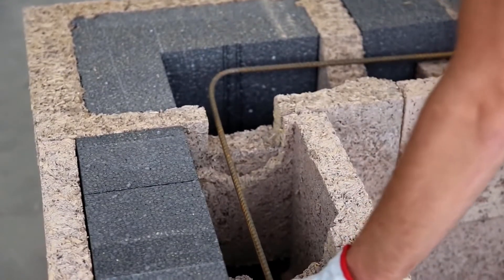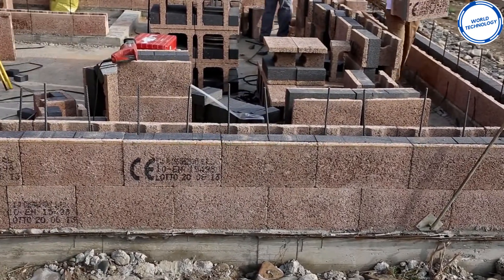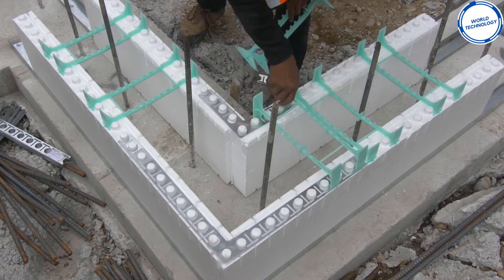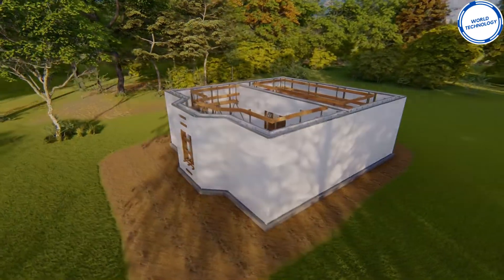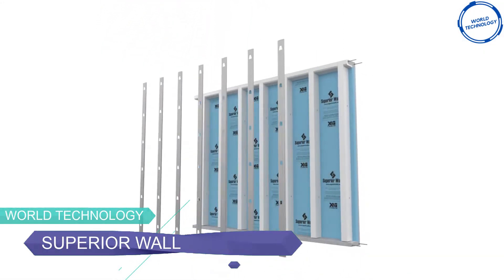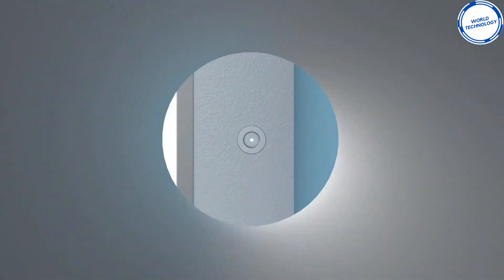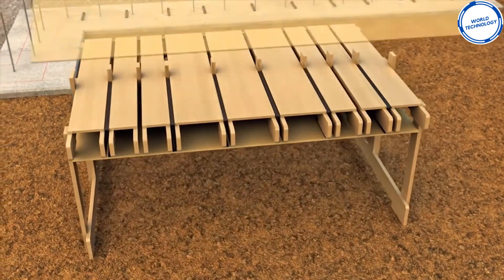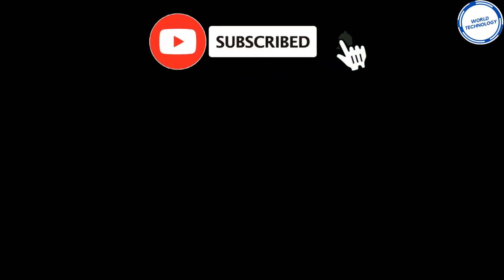5 Innovative Building Systems!!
In this video we show you some of the best technology trends building systems. These trending products will amaze you how some buildings put together.

sub_confirmation=1